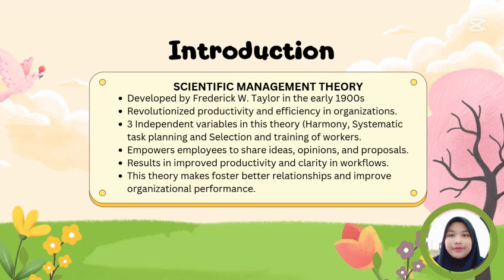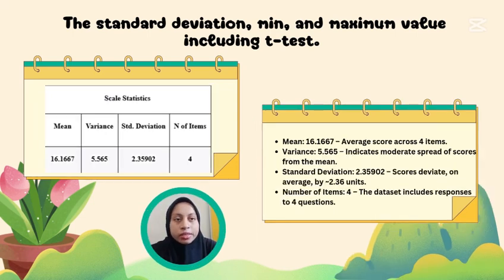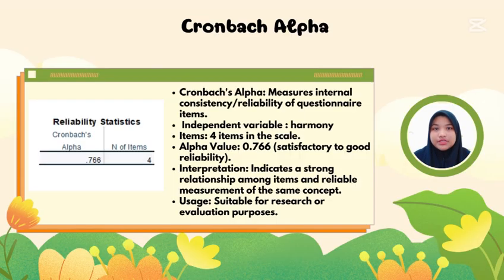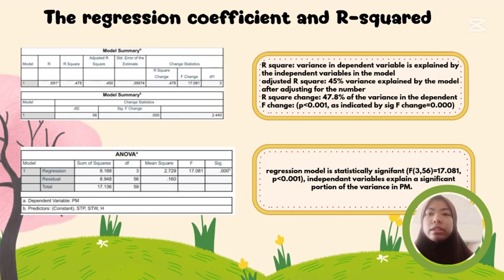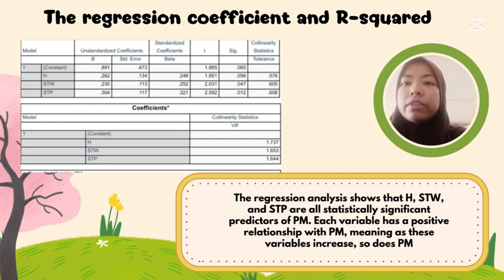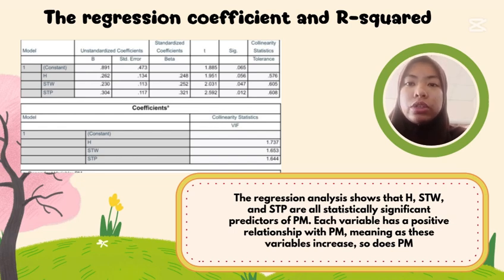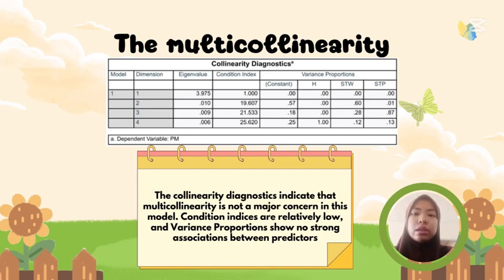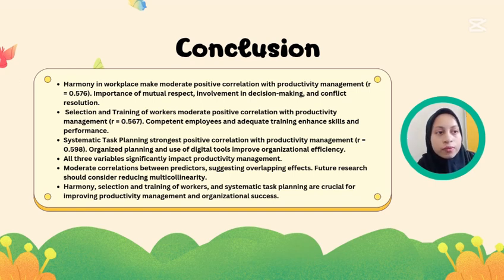SMP15603 PRINCIPLE OF BUSINESS : SCIENTIFIC MANAGEMENT TEORY